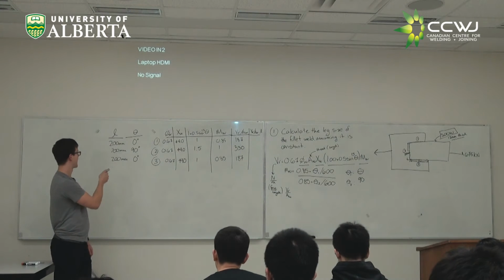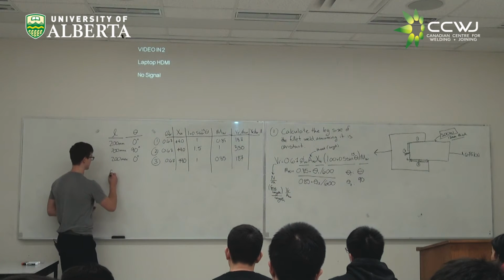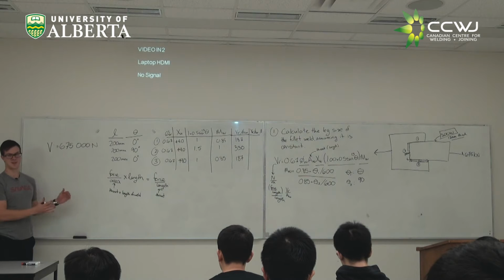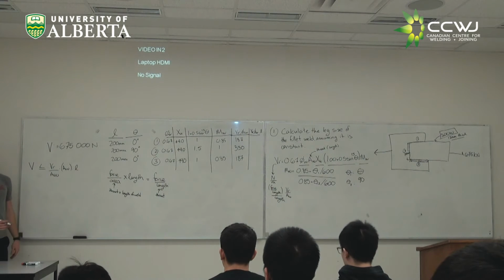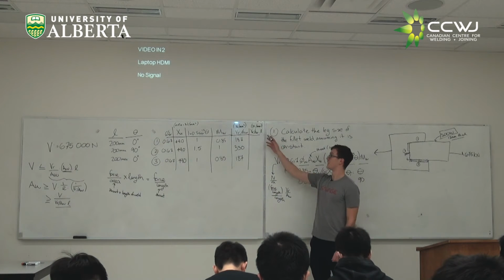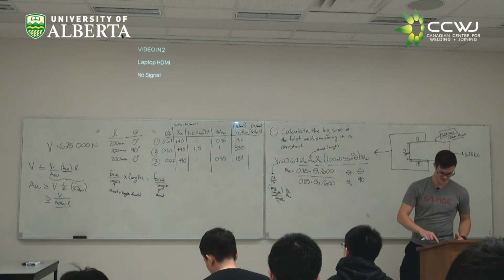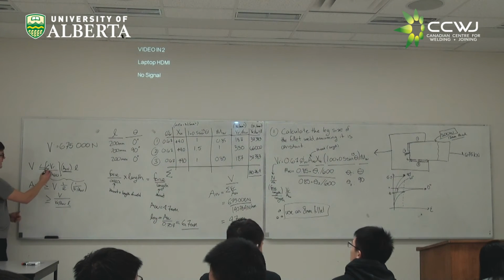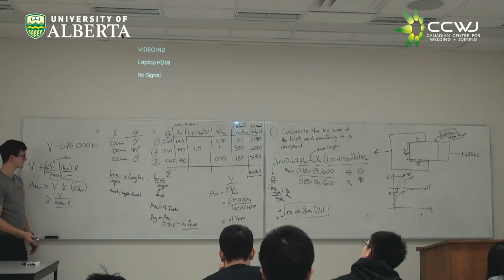SEM Weld design